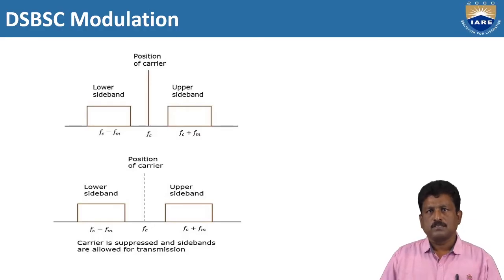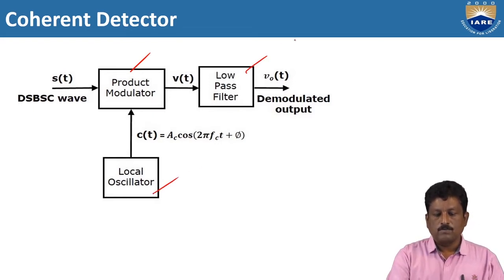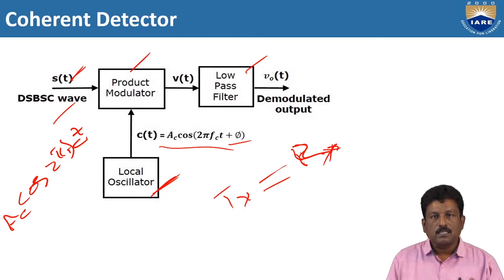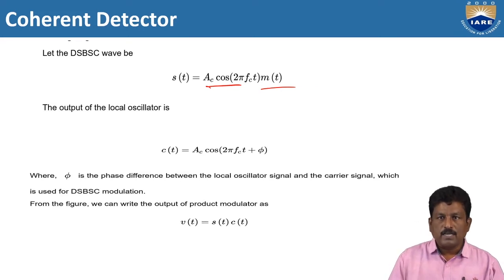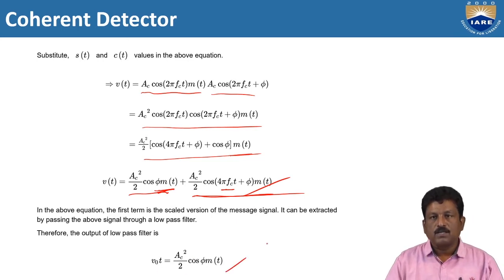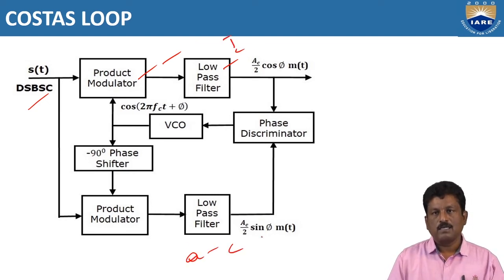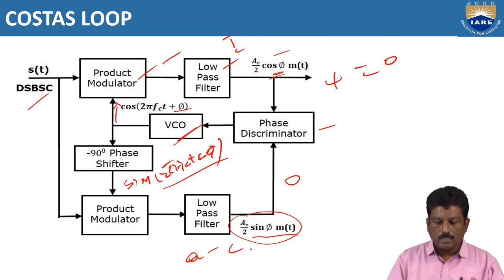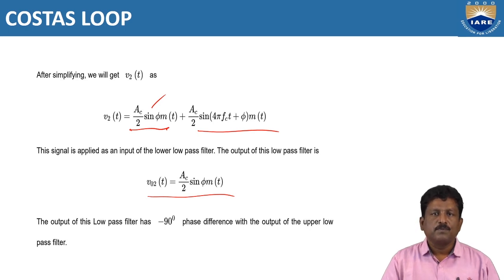DSBSC Demodulation Techniques by Dr. P Munaswamy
DSBSC Demodulation Techniques by Dr. P Munaswamy   | Department of Electronics and Communication Engineering | IARE

Telangana, India.